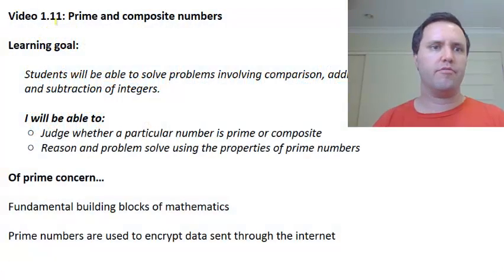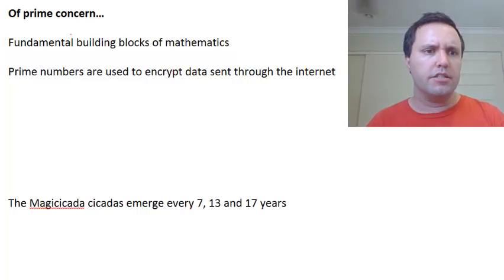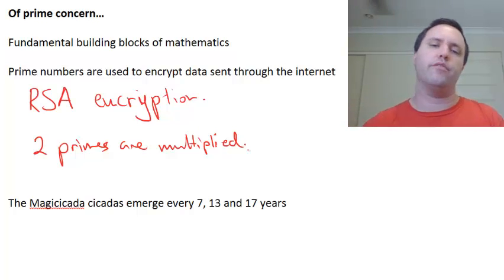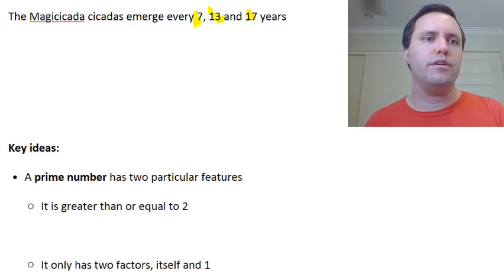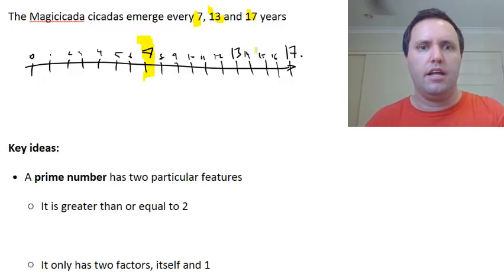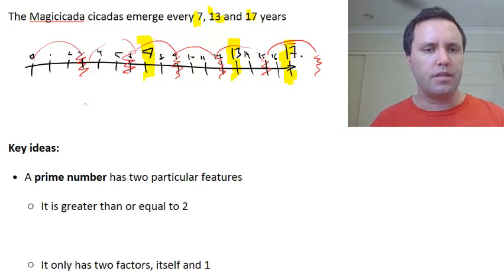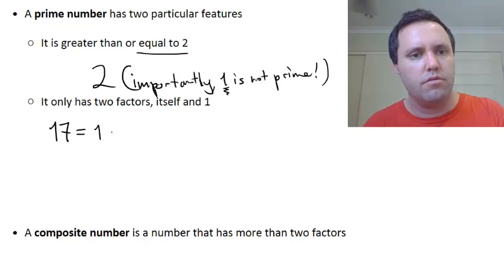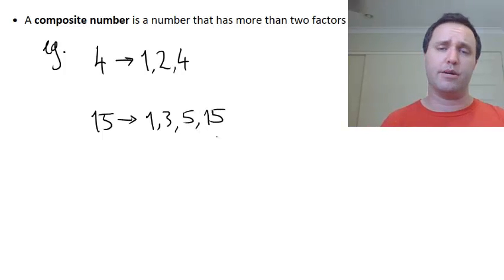1.11: Prime and composite numbers